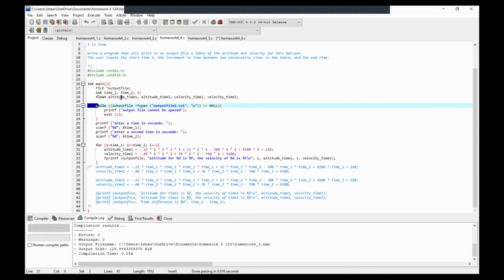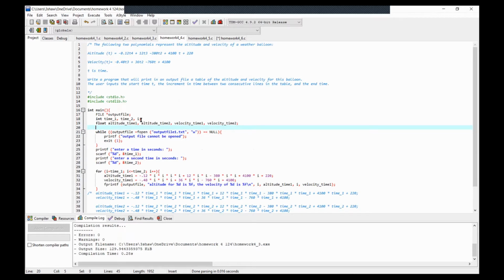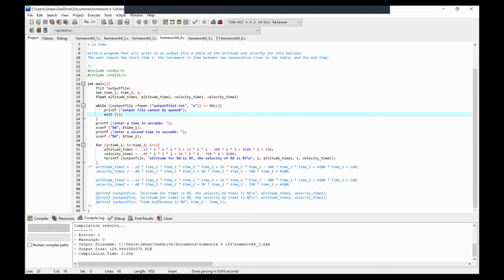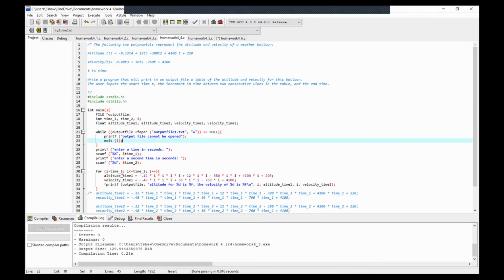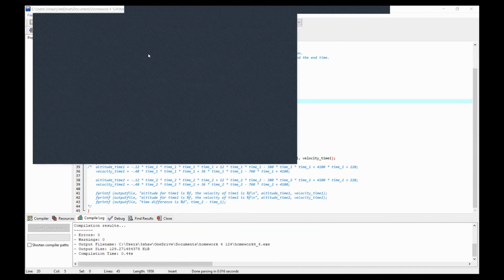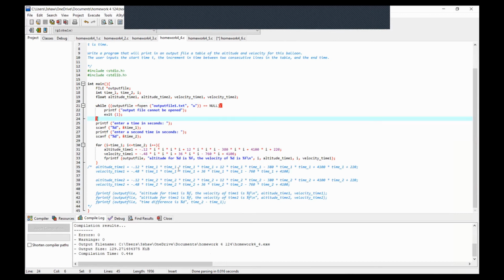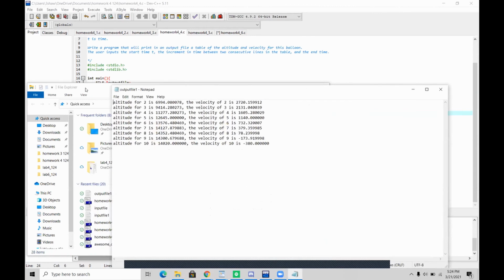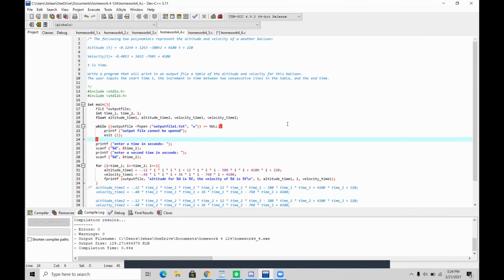hw 5 number 4